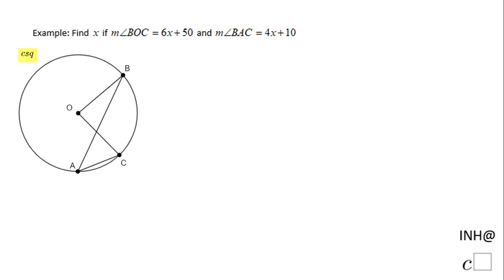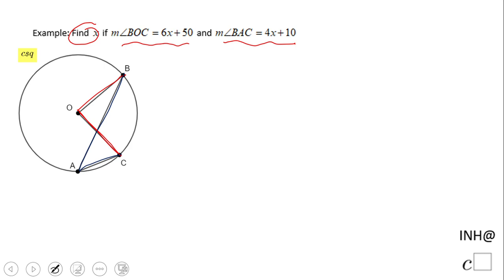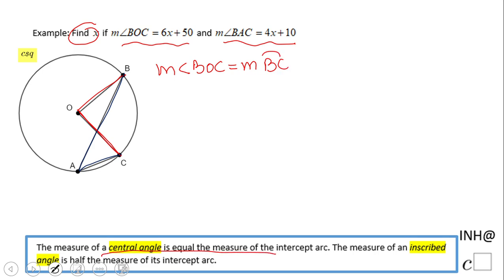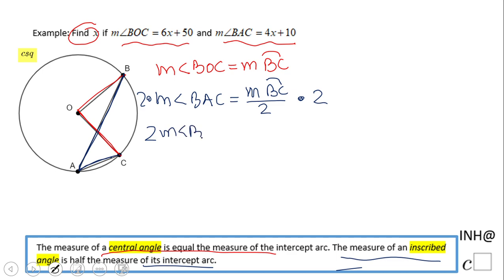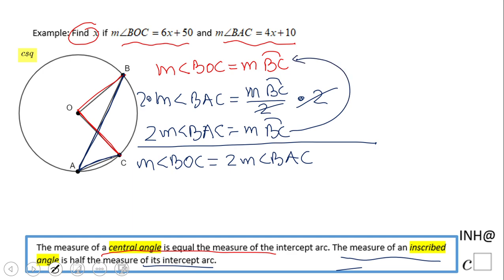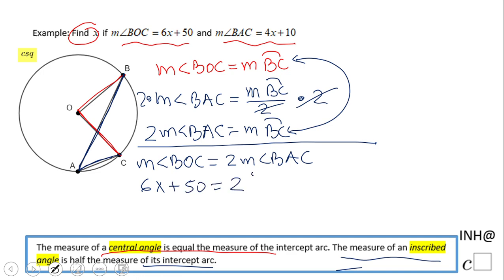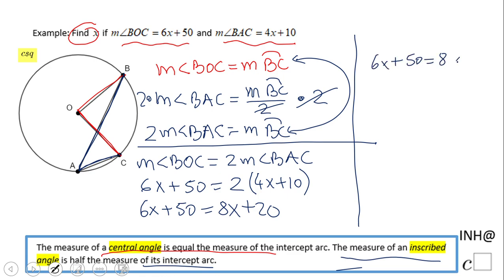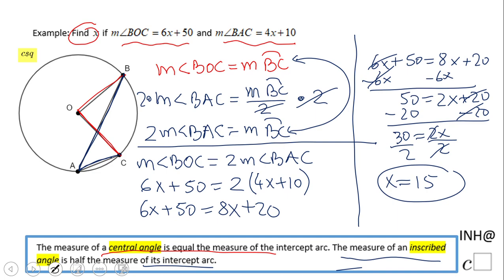INH: Circle: Angles #4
This is an example of an central and inscribed angle that have the same intercept arc.